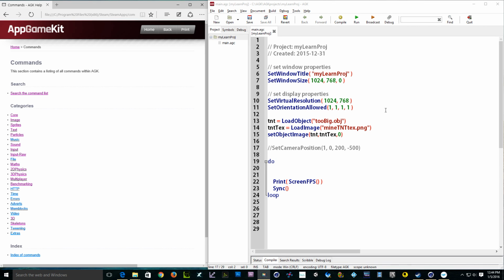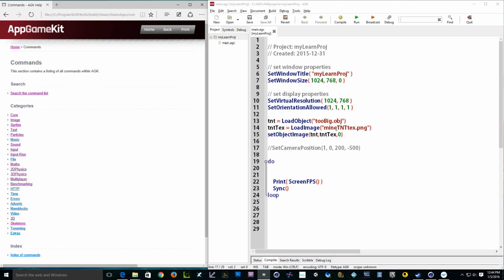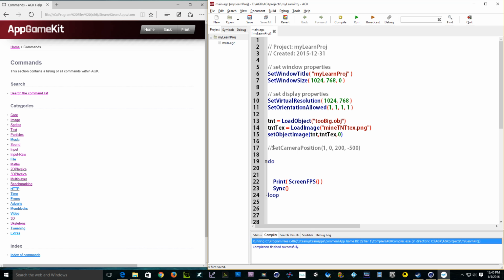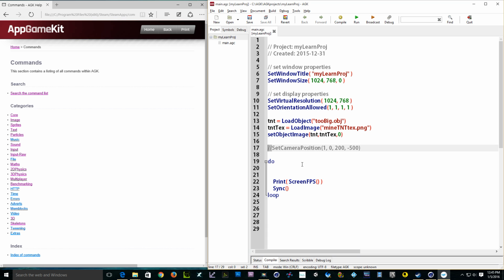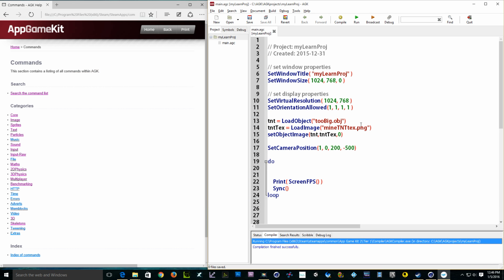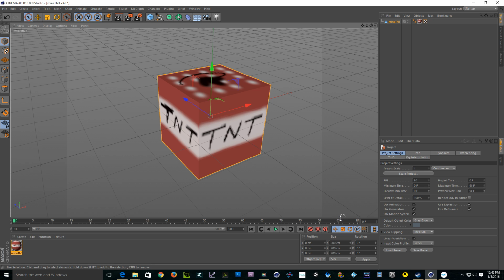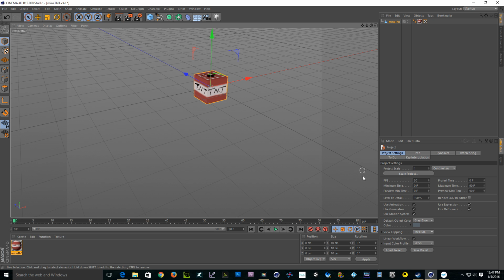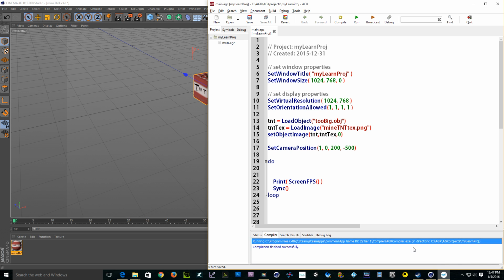agk 2 app game kit loading 3D object size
Show how to load 3D objects using agk2 app game kit.